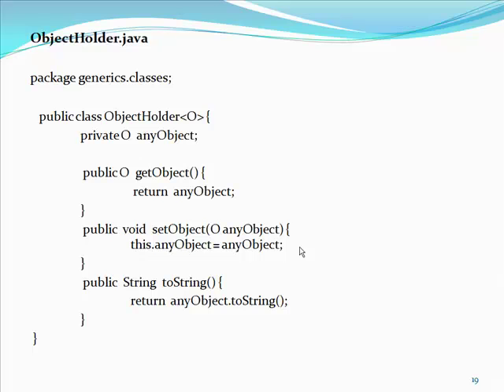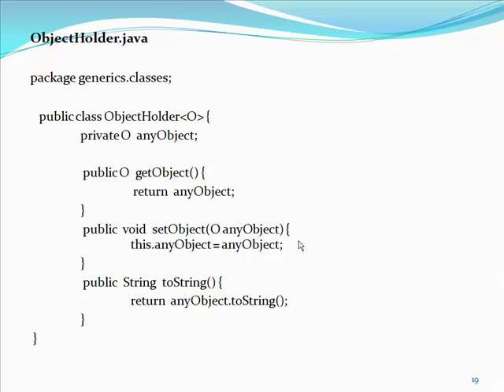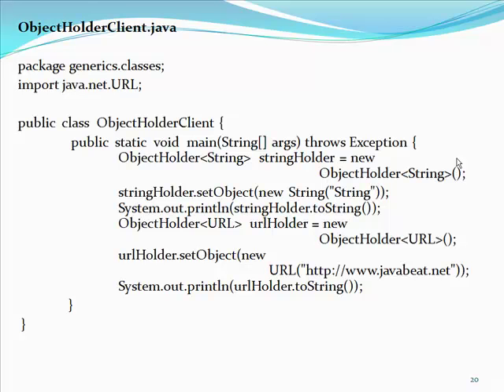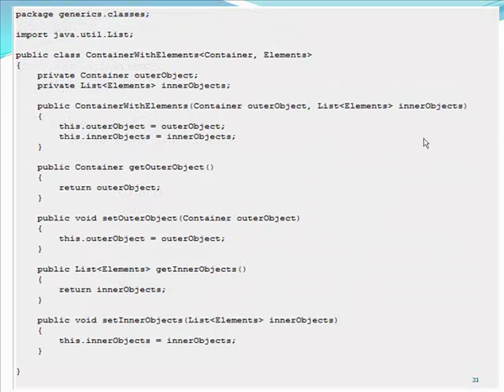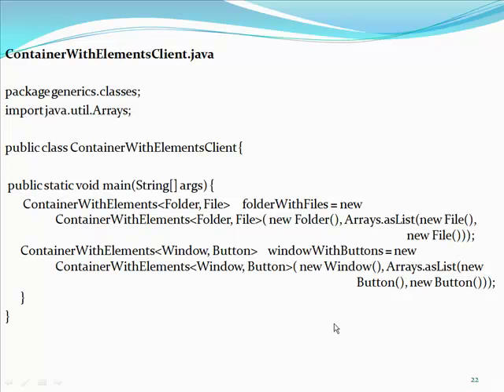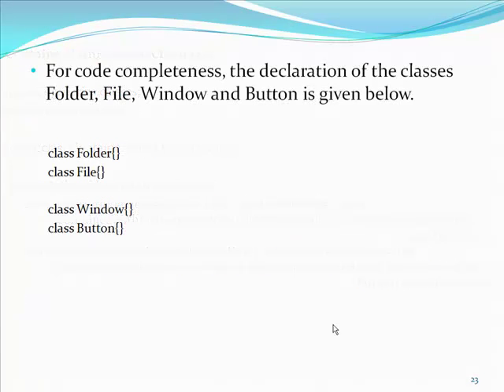SLIIT PLDC-2010-Assignment-JAVA collections & Generics-part7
SLIIT PLDC 2010 Assignment about framework of JAVA collections & JAVA Generics.This session will cover JAVA Generics.